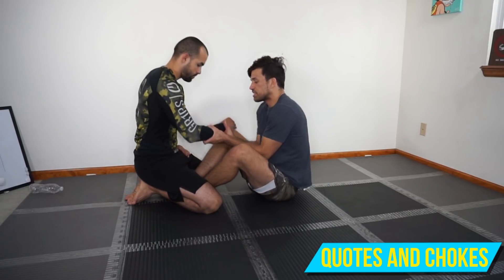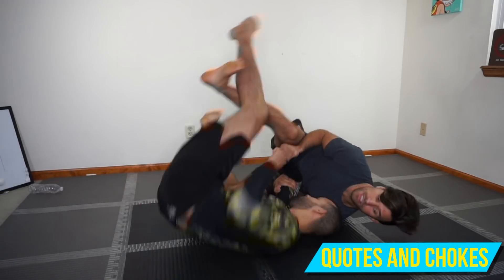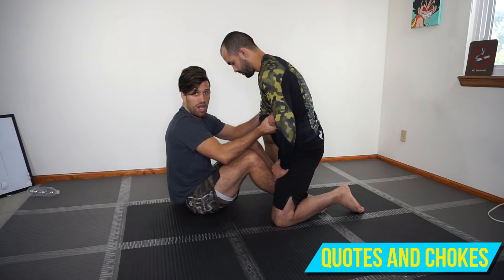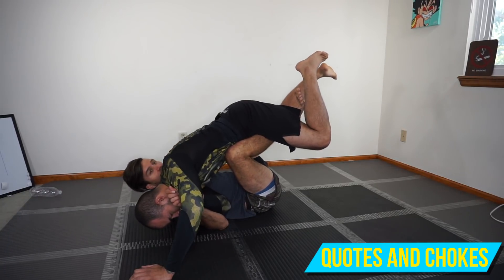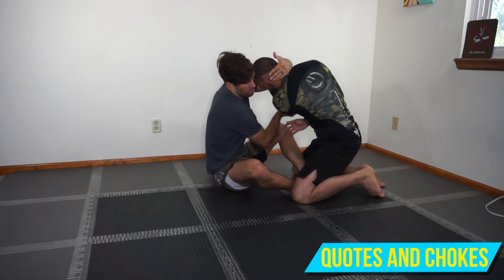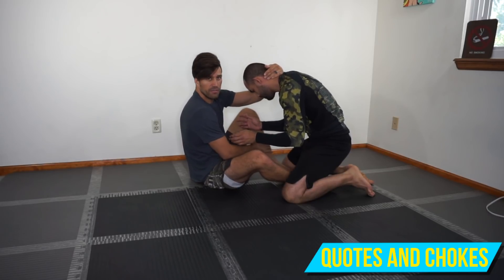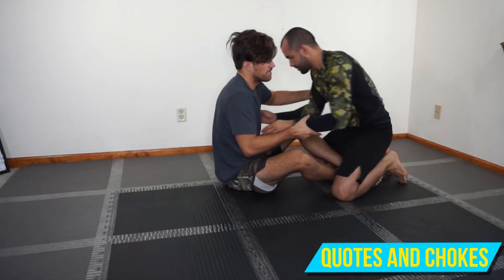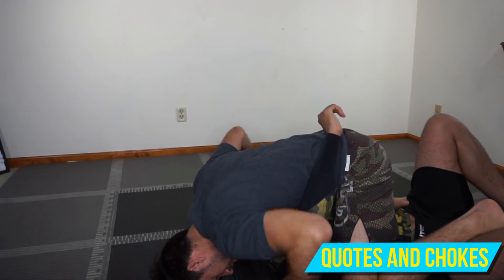3 Effective Sweeps From Butterfly Guard || The Jiu Jitsu Journal || No Gi Bjj